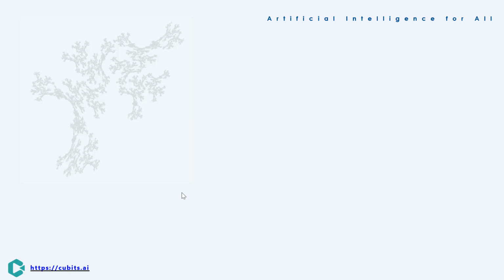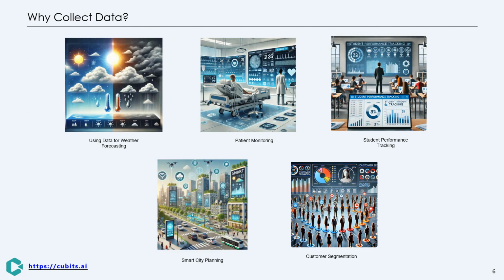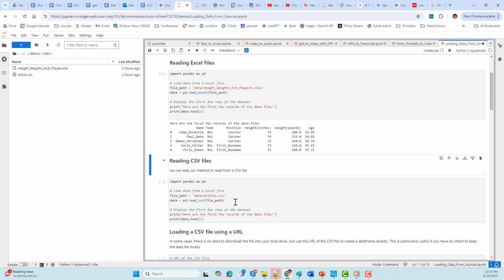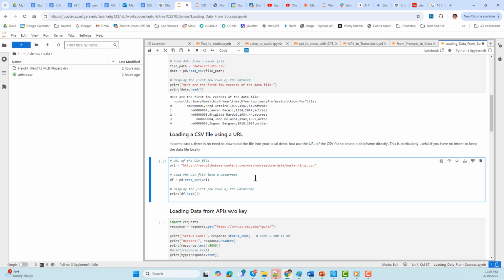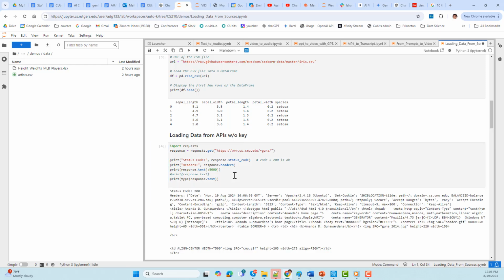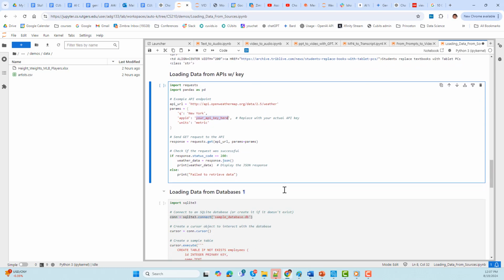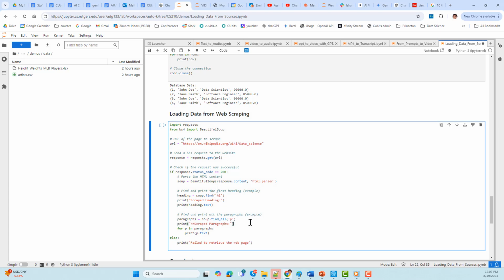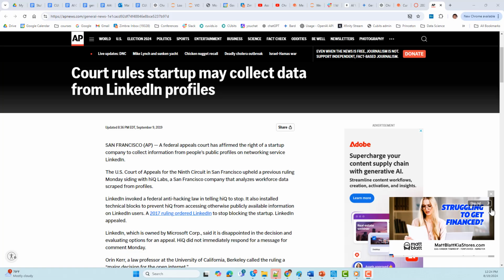AI4ALL Ch 03 - Reading Data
Reading data from various sources is an important aspect of data science. In this video, we present some of the most common ways to read the data to perform analysis.